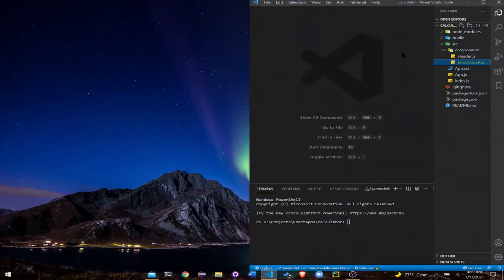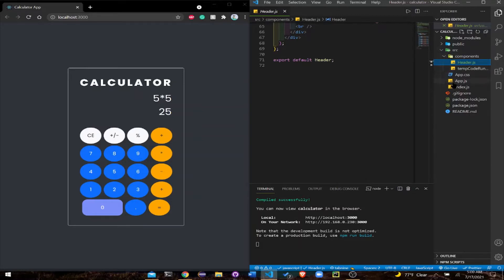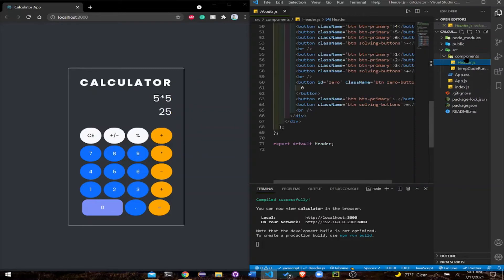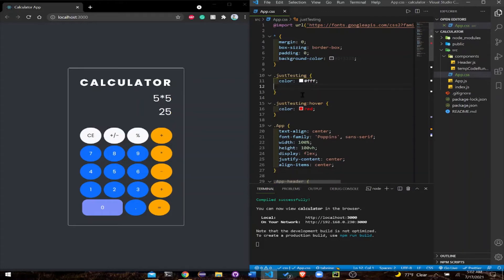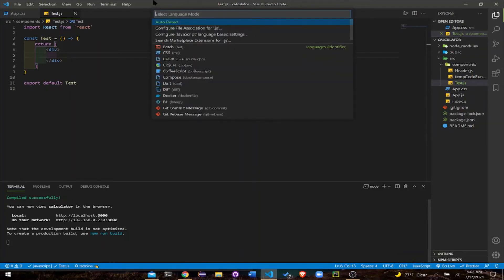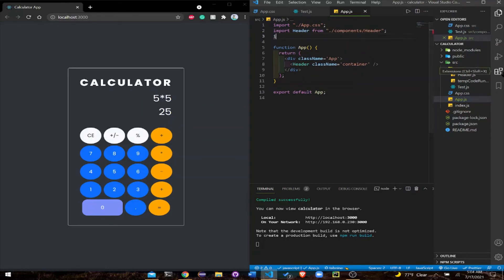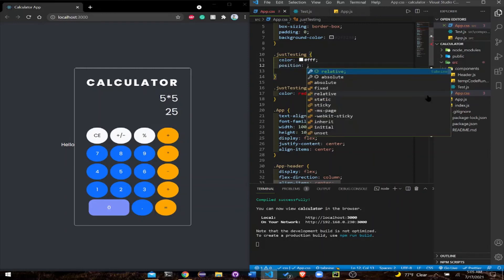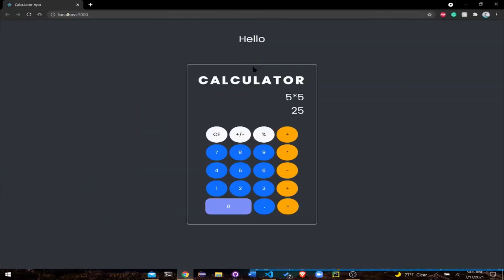How To Use ReactJs Components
Description:
Components let you split the UI into independent, reusable pieces, and think about each piece in isolation.

Conceptually, components are like JavaScript functions. They accept arbitrary inputs (called “props”) and return React elements describing what should appear on the screen.
There are two types of components - Stateless Functional Components and Stateful Class Components.